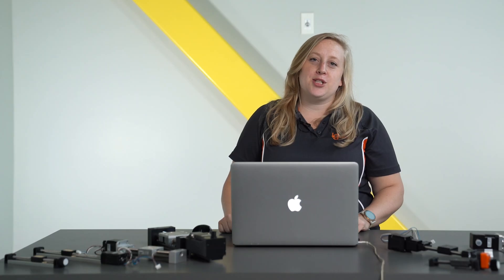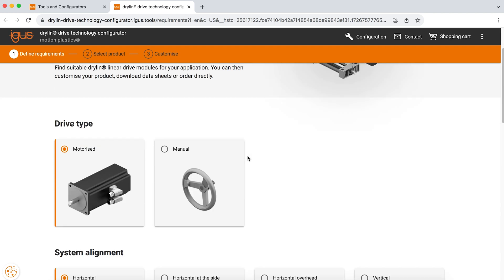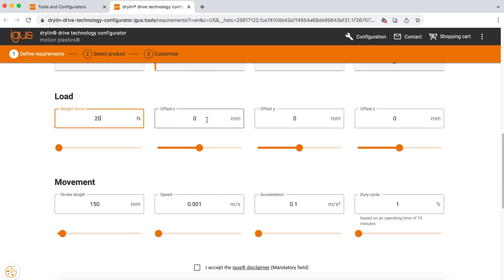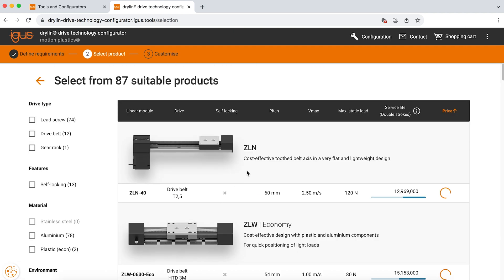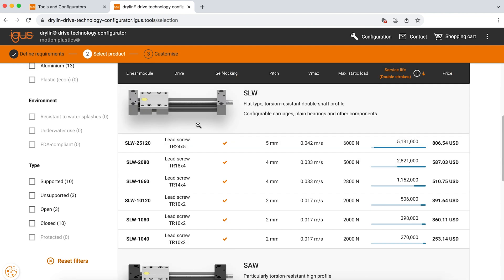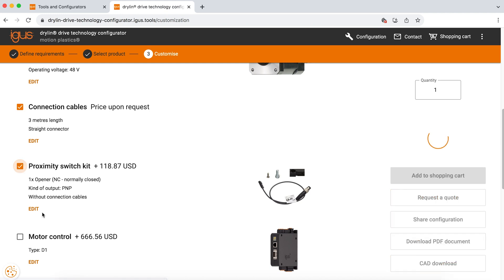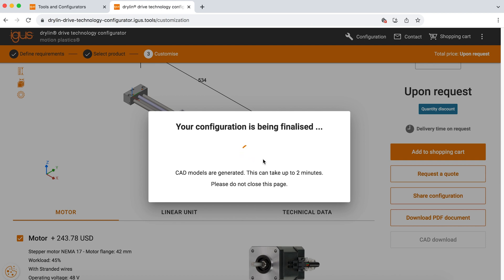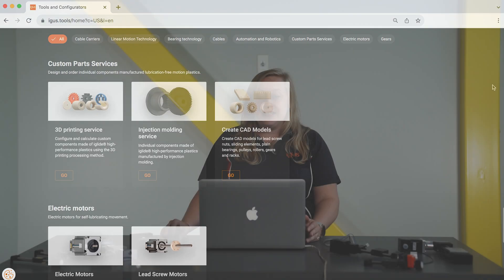drylin® Linear Actuators Configurator Walkthrough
Watch this video for a step-by-step walkthrough of the drylin® linear actuators configuration tool! drylin® Product Specialist Jennifer Harding demonstrates how to locate and use the tool, including saving complete configurations for sharing and later access.